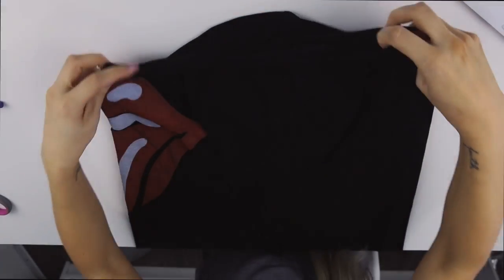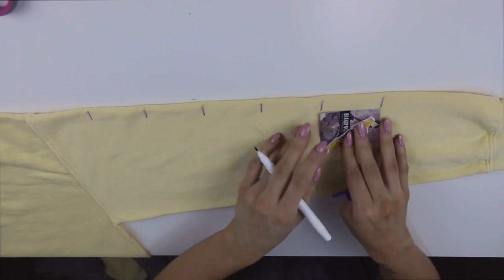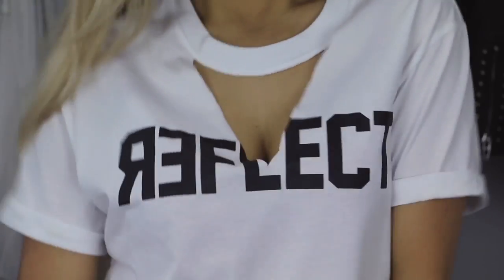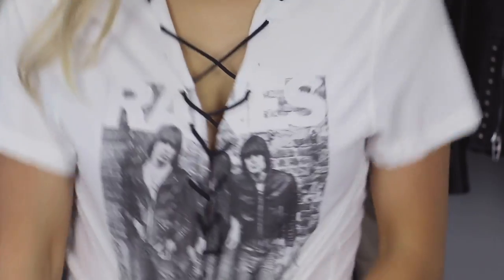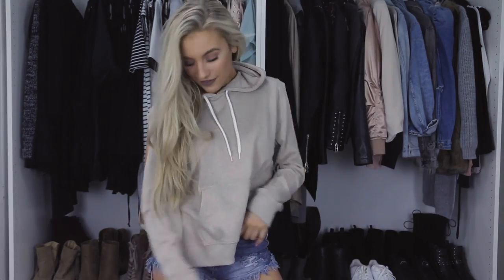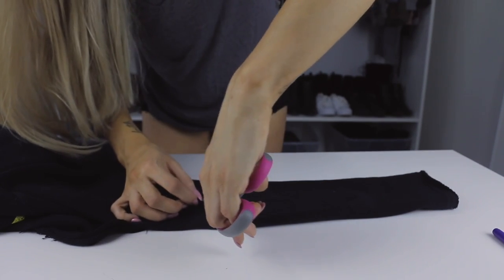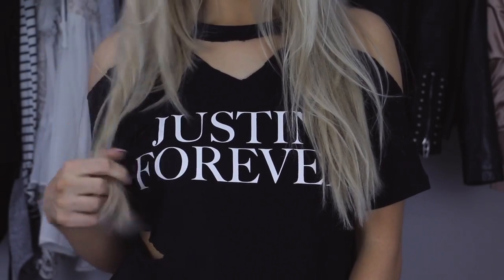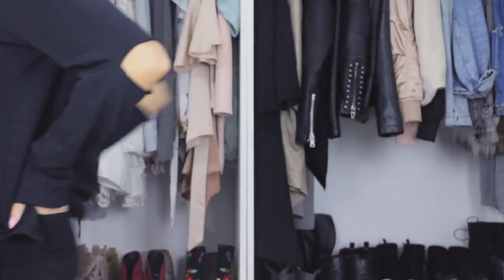10 DIY Tops for Summer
HOWDY HO, welcome to the first DIY in what feels like centuries.  I wanted to cut up some shirts and rip up some sweaters with you guys for the warmer weather, and so I did.
So grab your scissors and lets get SNIPPING